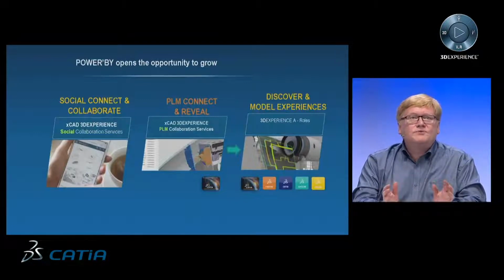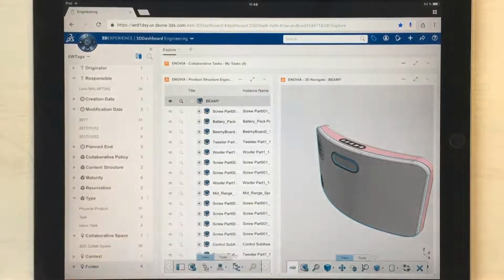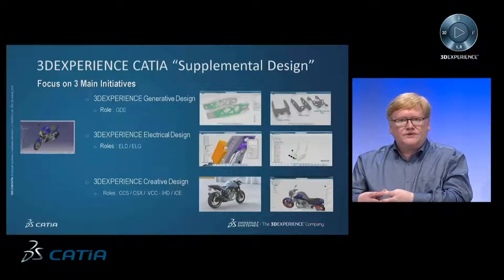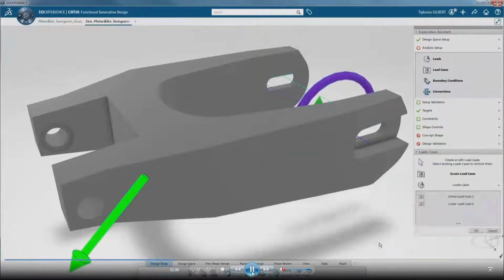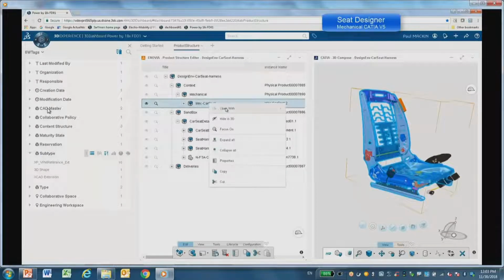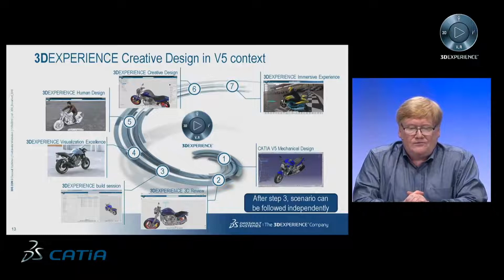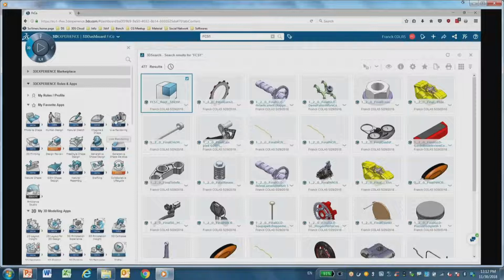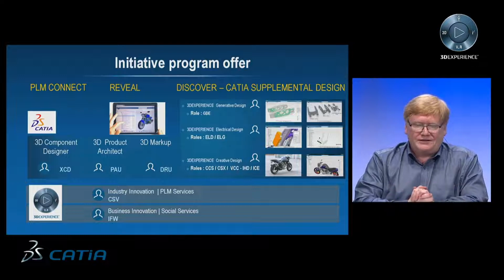CATIA TV2: "Power'By connects CATIA V5to the future"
CATIA Webinar by Paul Mackin " Power'By connects CATIA V5to the future"
This video must be but in a Private status (or at least unlisted) after its live broadcast.